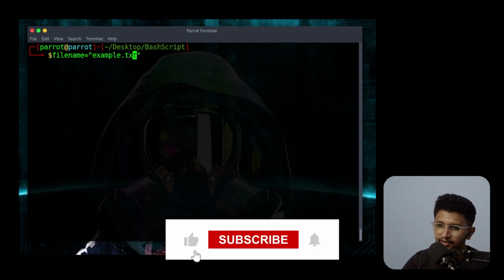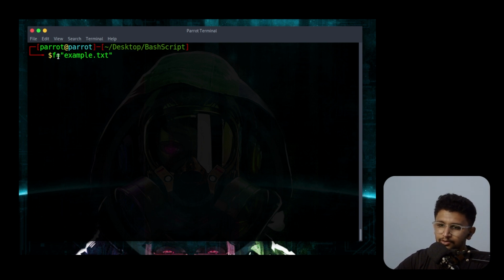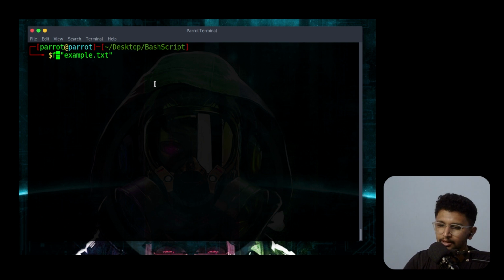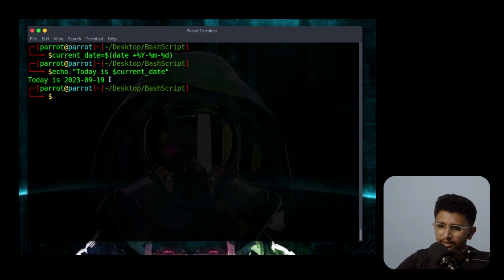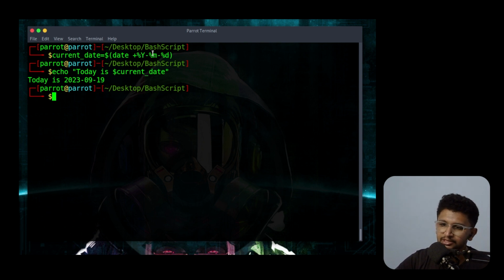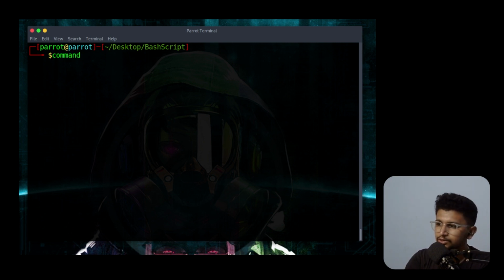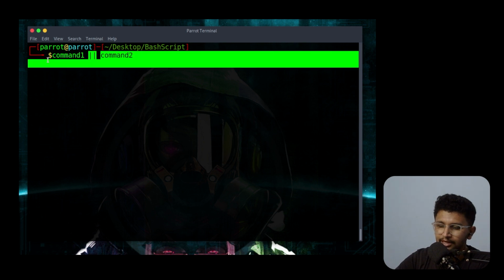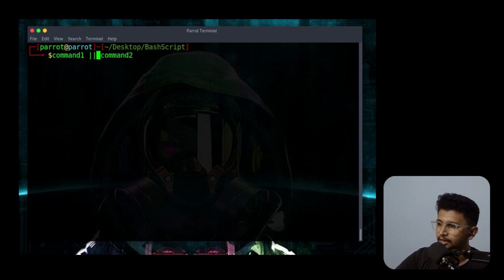Mastering Bash Scripting: Essential Tips and Tricks for Beginners to Experts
Welcome to our comprehensive guide on Bash scripting, where we'll take you from a novice to a pro in no time! Whether you're just starting or looking to enhance your Bash scripting skills, this video is your ultimate resource.

By the end of this video, you'll have a solid foundation in Bash scripting and the knowledge to create your own scripts or enhance existing ones. Whether you're a Linux enthusiast, a system administrator, or a developer, these tips and tricks will empower you to automate tasks and streamline your workflow.

Don't miss out on the opportunity to level up your Bash scripting skills. Let's dive into the world of Bash scripting and make your Linux journey even more exciting and productive!